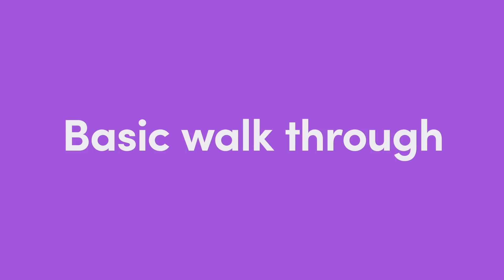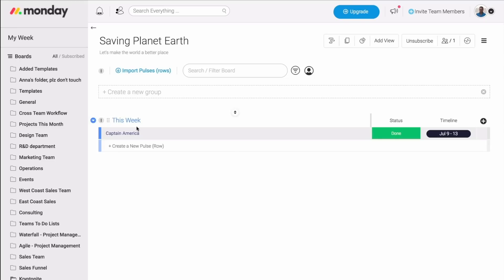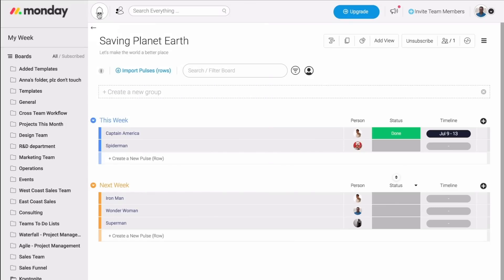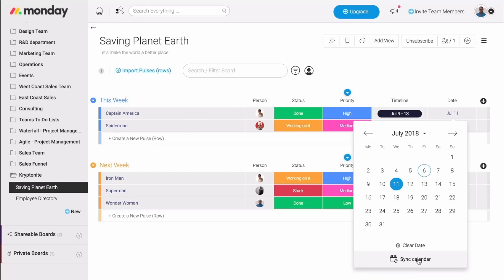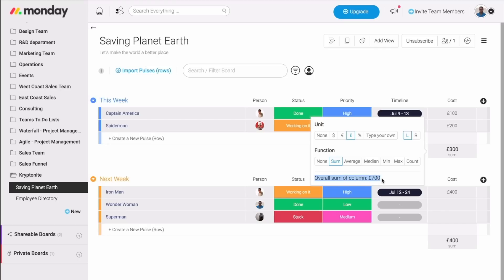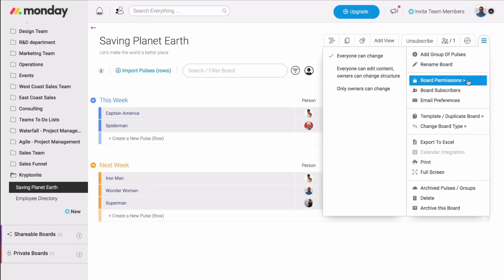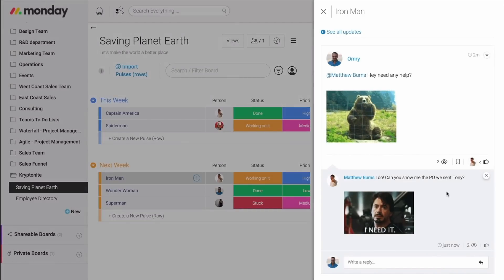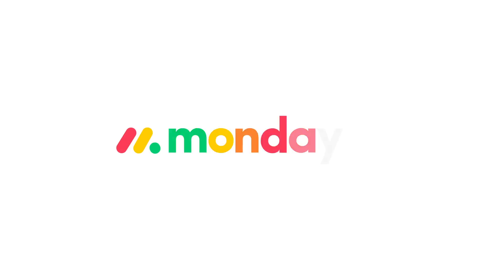monday.com Webinar: Basic walk through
Our very own Omry S. goes over how to manage your people and tasks on the platform. He runs through the communicating, collaborating, and getting started on monday.com.